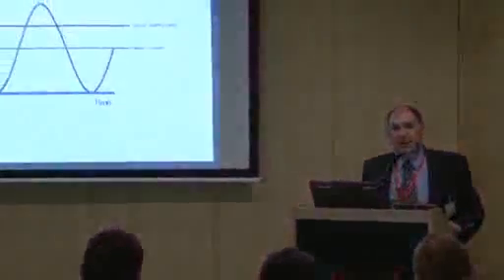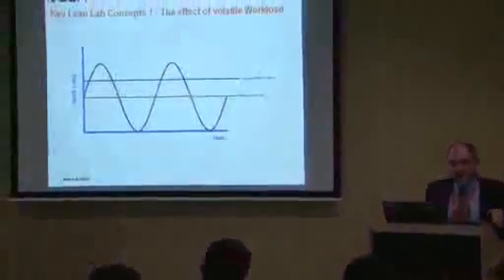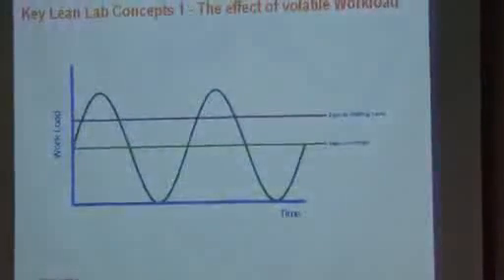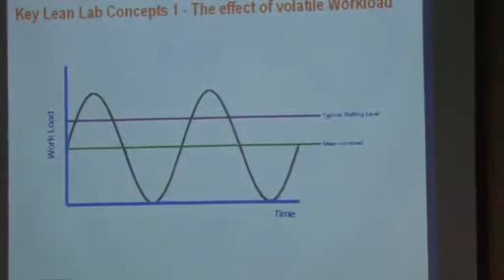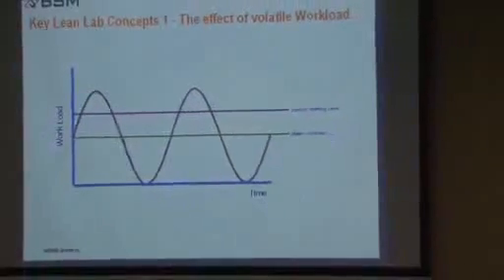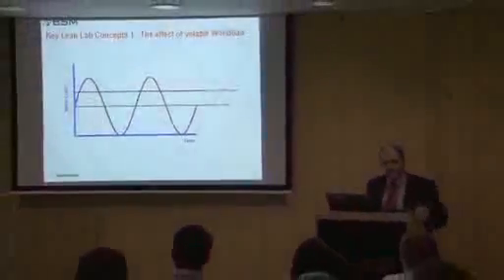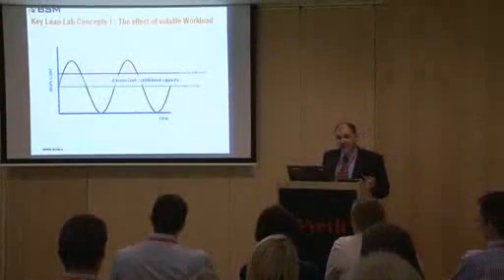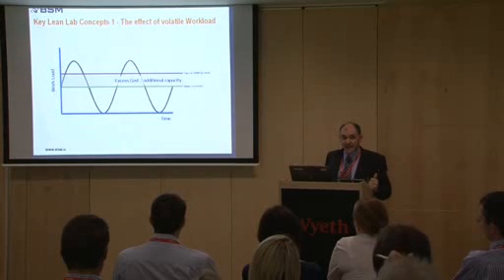Key Lean Lab Concept 1 - The Effect of a Volatile Workload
Here Tom examines the first of 3 key lean lab concepts - how the effect of a Volatile workload affects productivity, staffing and on time delivery.

For other videos on Lean Lab check out or for further information on Lean Laboratory go